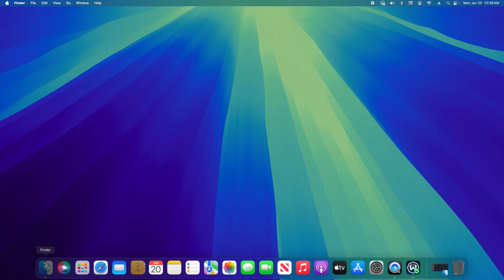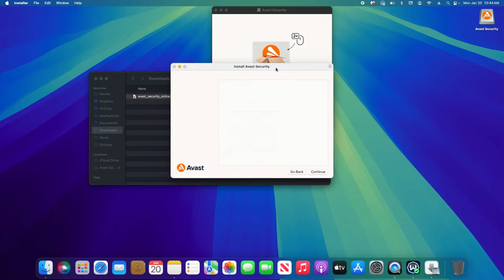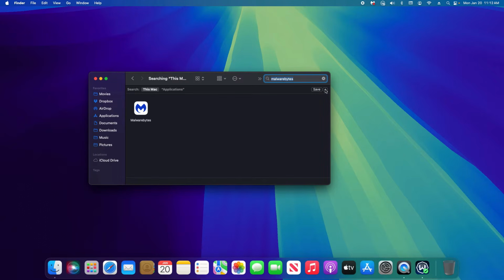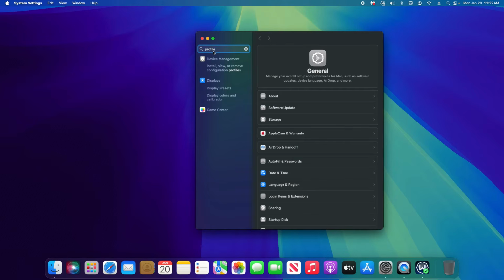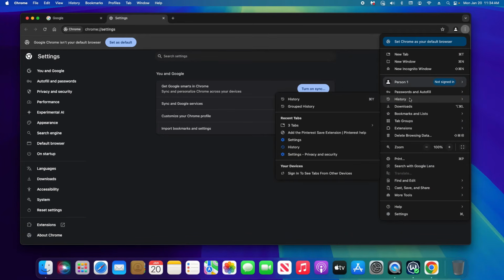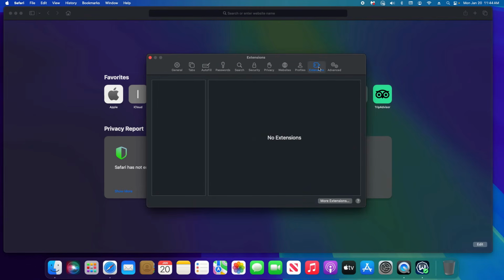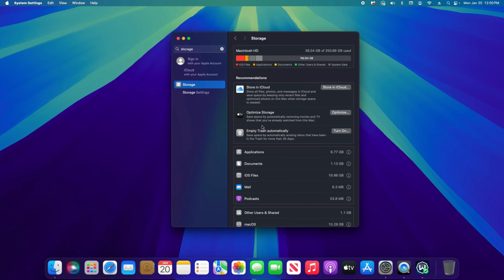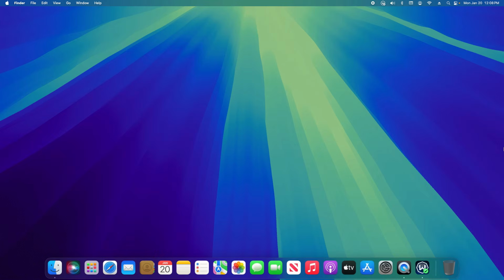How To Remove All Viruses & Malware From Your Mac | A Full Deep Clean Tutorial For macOS 2025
How to remove all viruses, malware, adware, and spyware off of your Mac computer. This is a full deep clean of macOS to help optimize your Mac and make sure it's running at it's peak efficiency. If your mac is running slow, this can help speed it up. If you are dealing with lots of pop-ups, these steps can stop and remove them.

TIME STAMPS:
0:00 - Intro
0:17 - 1. Disk Utility First Aid
0:48 - 2. Malware Scan
1:34 - 3. Virus Scan
2:25 - 4. Removal of all bad applications and bad programs
4:42 - 5. Malicious Profile Removal
5:06 - 6.  Web Browser Clean
           5:07 - Google Chrome
           6:41 - Edge & Brave
           6:54 - Mozilla Firefox
           7:42 - Safari
8:12 - 7. Apple Updates
8:40 - 8. Login Items Audit
9:10 - 9. Garbage File Removal
10:51 - 10. Restart your Mac

IMPORTANT NOTE: If you continue to have problems AFTER completing ALL of the steps, I would recommend you back-up ALL of your important data, and then do a factory reset as shown

MacBook Pro

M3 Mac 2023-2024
MacBook Air
MacBook Pro